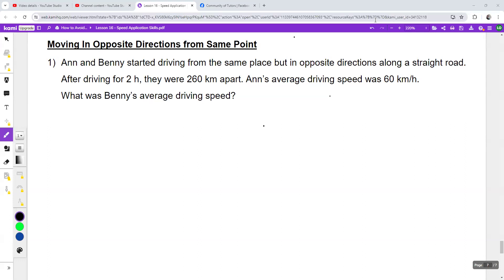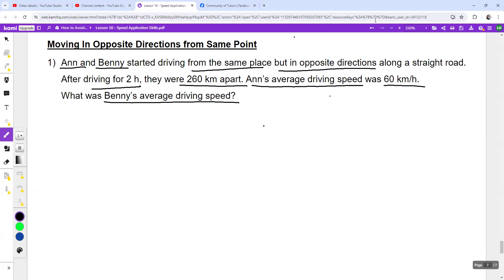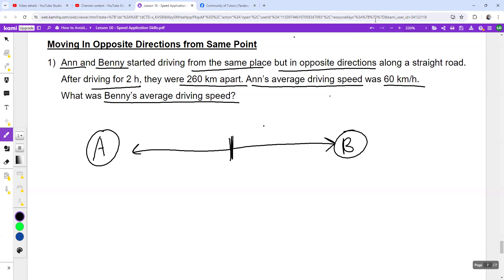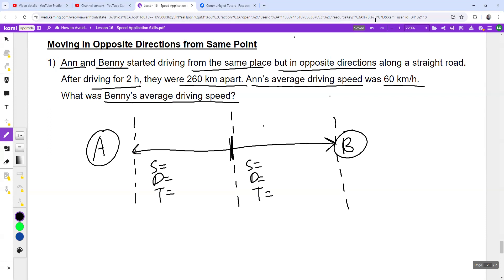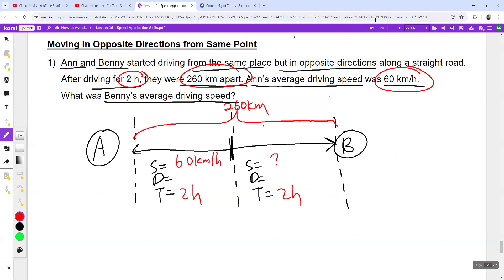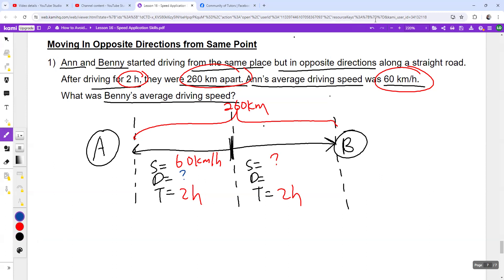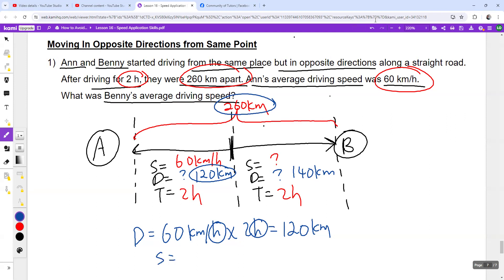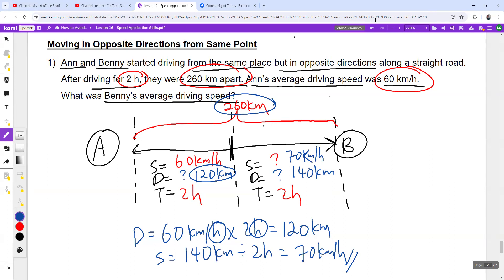Primary 6 Math - Speed Lesson 9 (Speed Scenarios)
Our short lesson videos will teach you how to Visualize Speed Problems by Drawing Out the Speed Distance Time Line to solve more efficiently and effectively!

For more info on our Primary Math Lessons, you can check out our Facebook Teaching for more details!